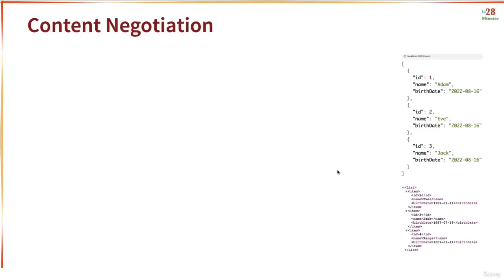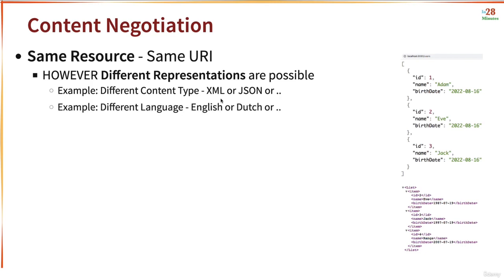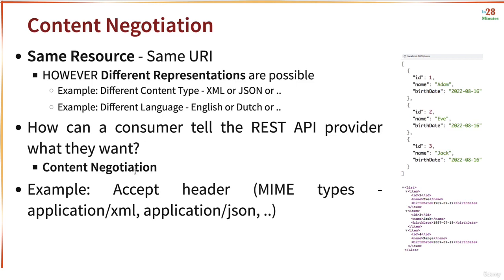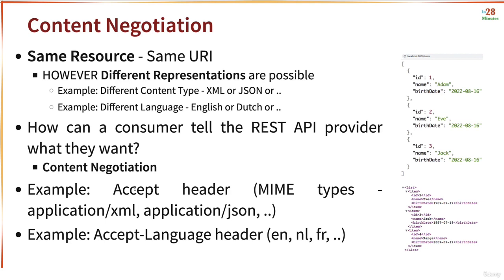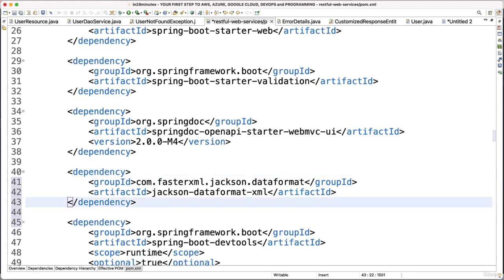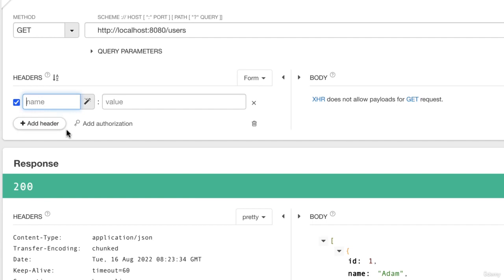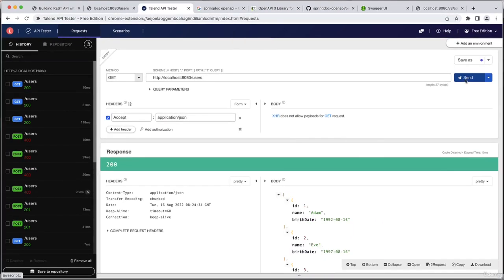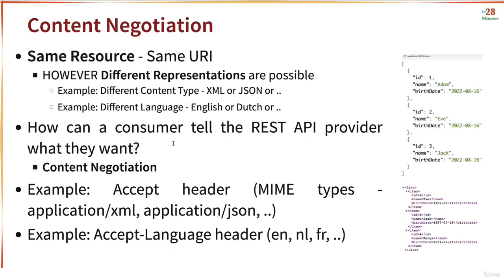6.23 Step 18 Exploring Content Negotiation Implementing Support for XML